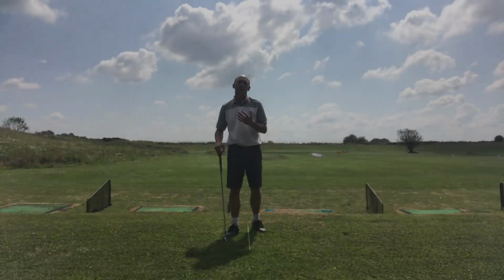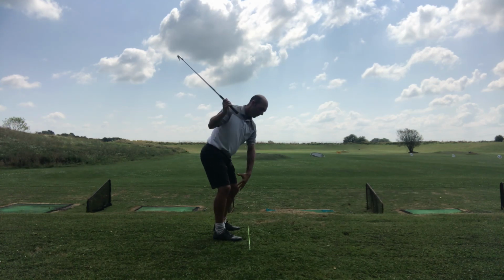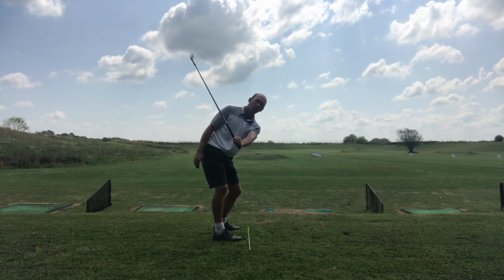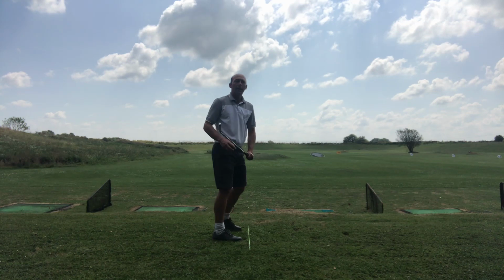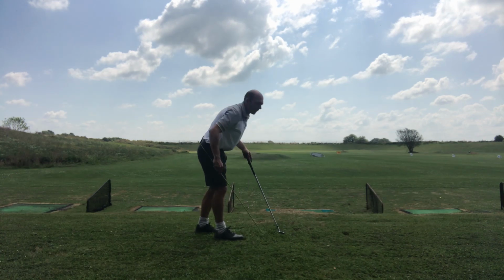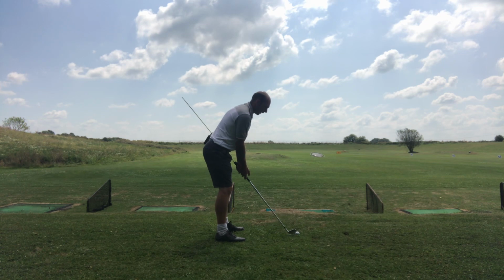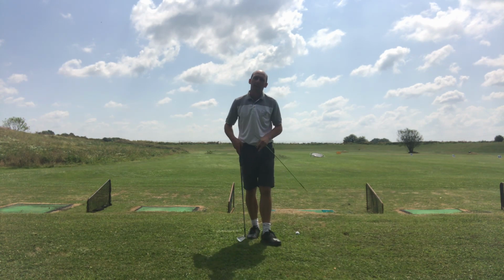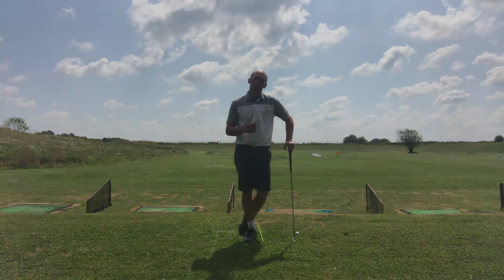The back swing halfway back position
Pointers to help you build a back swing that is consistent this video guides you through the halfway back position